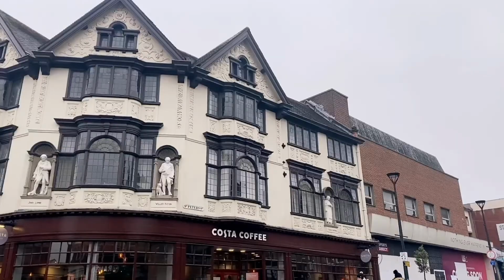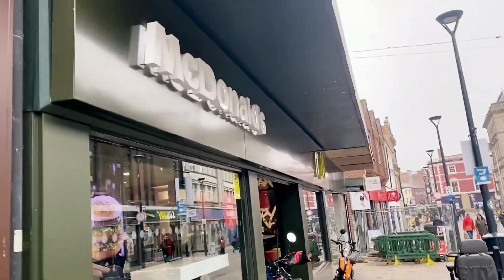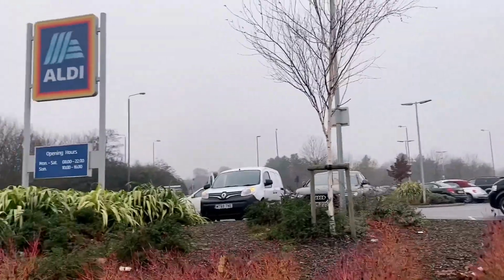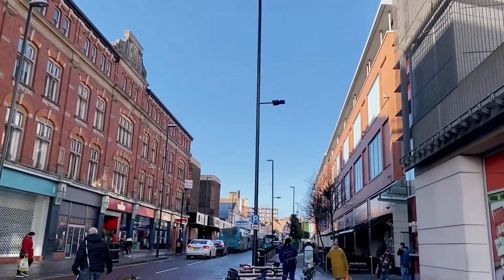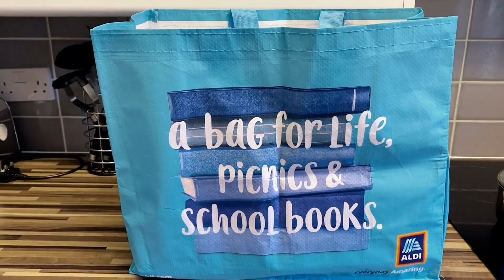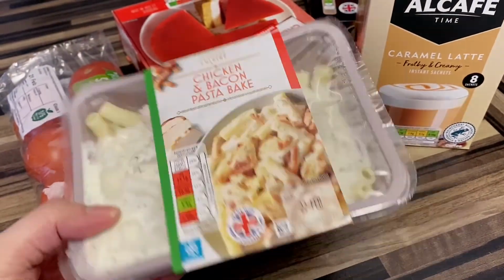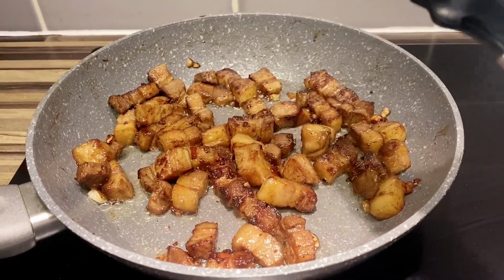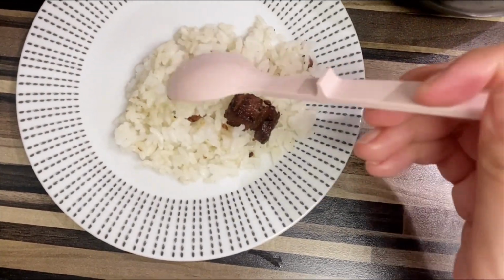Living Alone Diaries | a casual week in my life, cooking my own version of pork adobo | UK